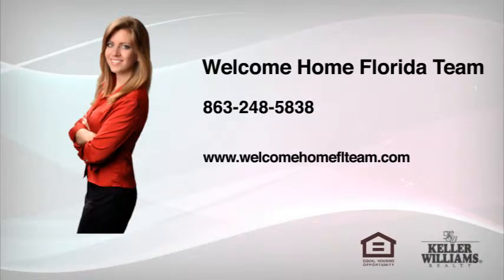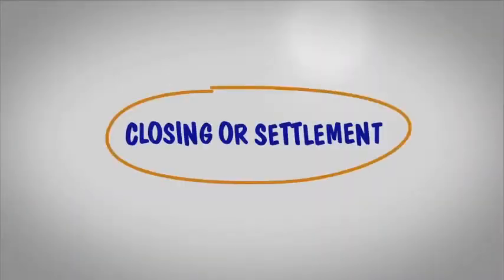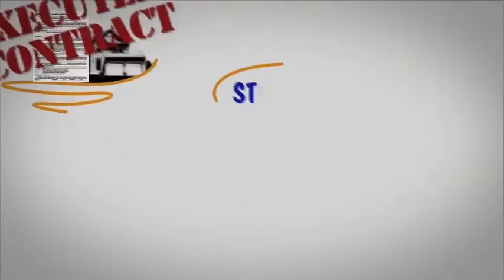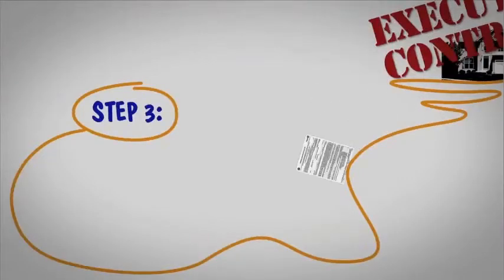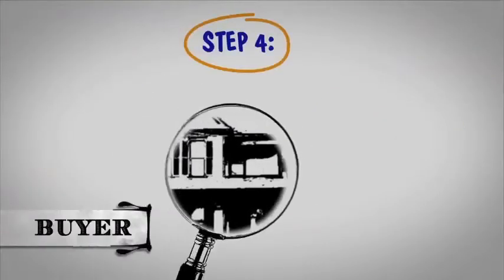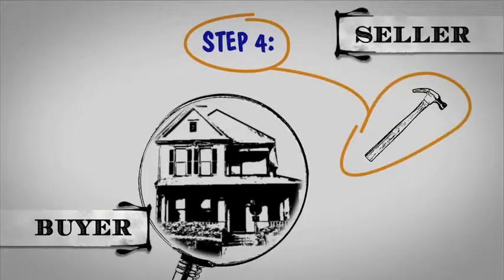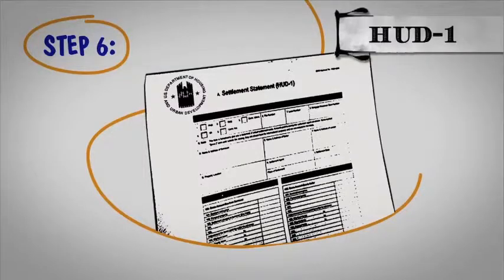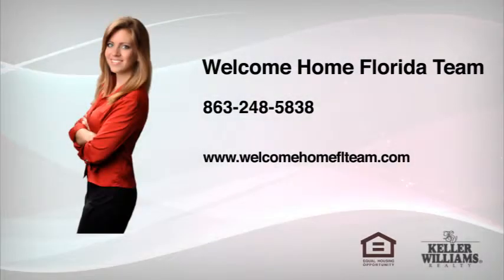The Closing Process for Buyers-Nicole